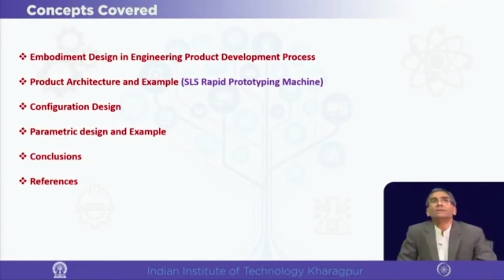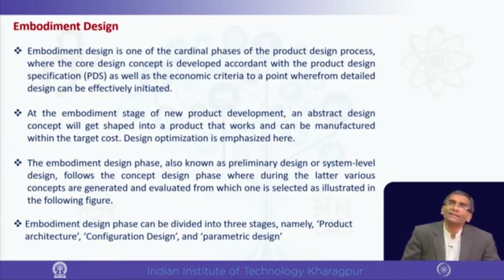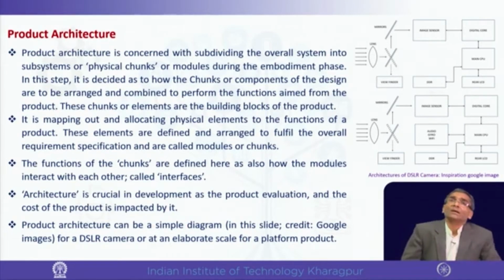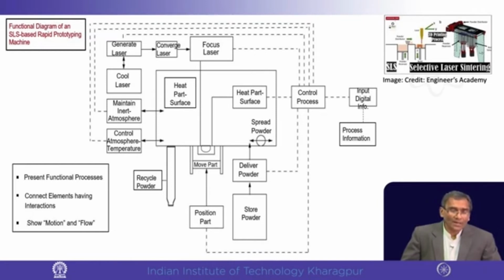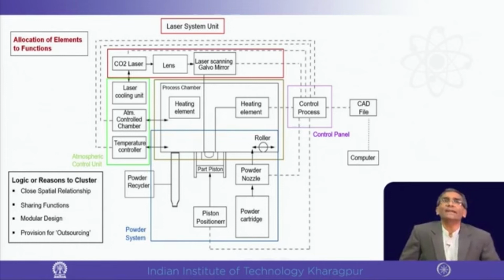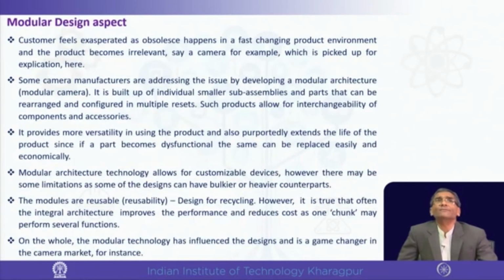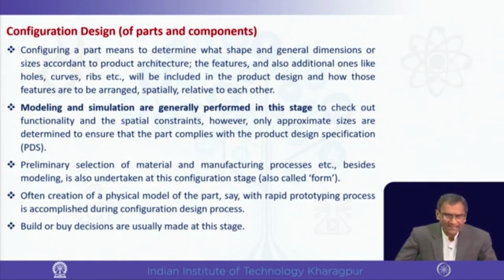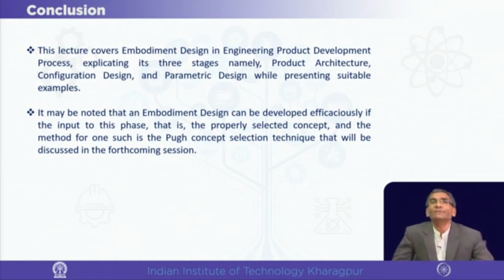Lec 21: Embodiment, Architectural, Configuration, and Parametric Design